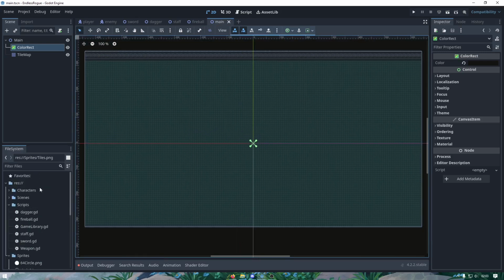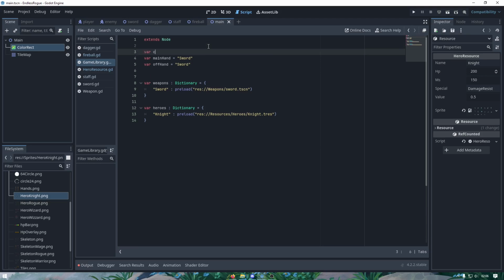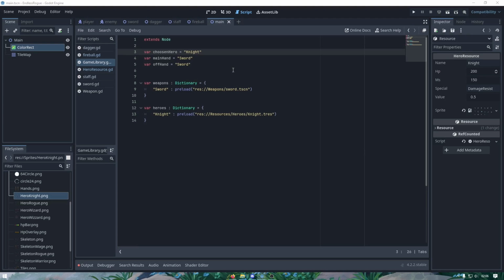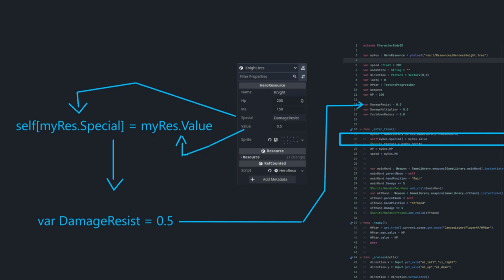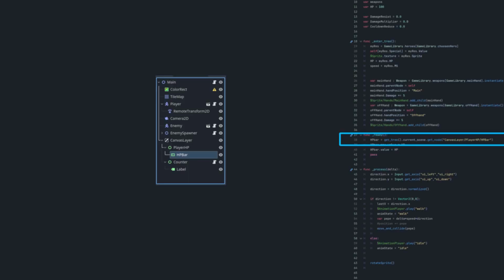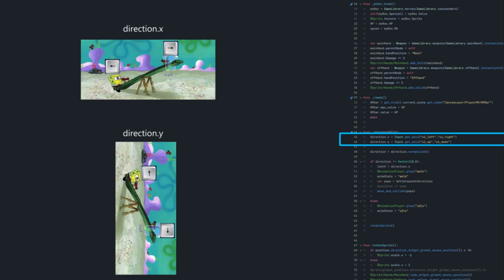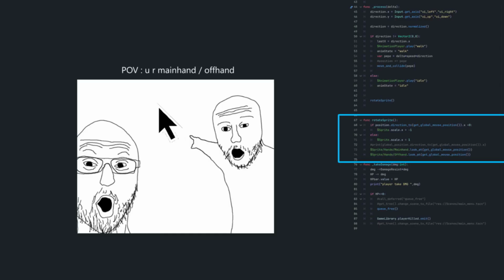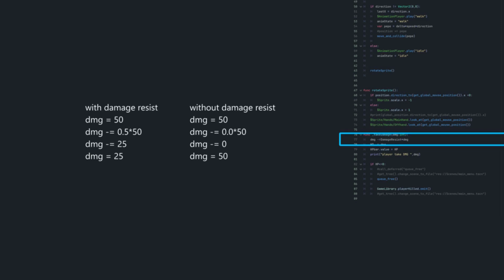Endless Game | Resource and Player Code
wdap idk what to say in the description